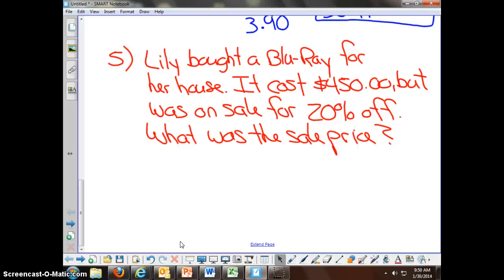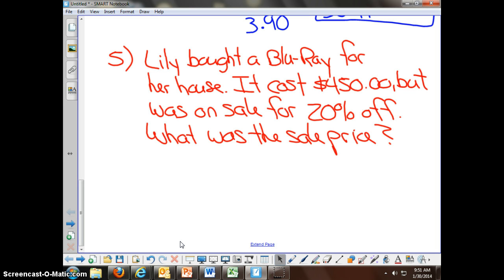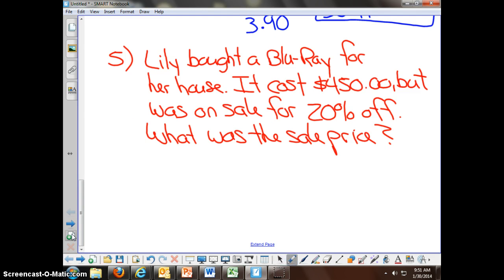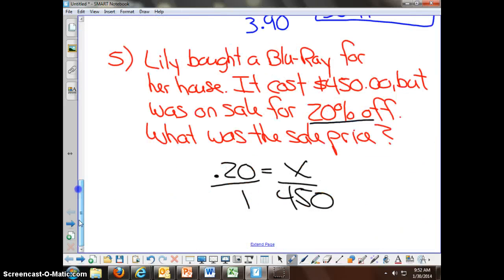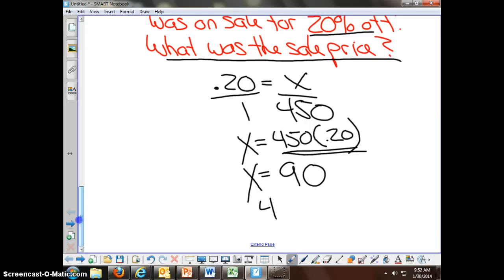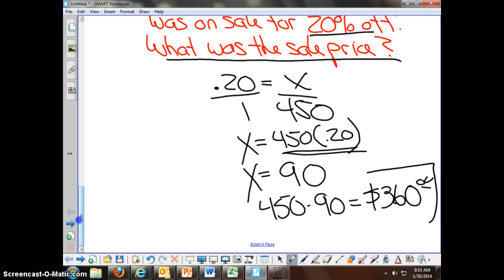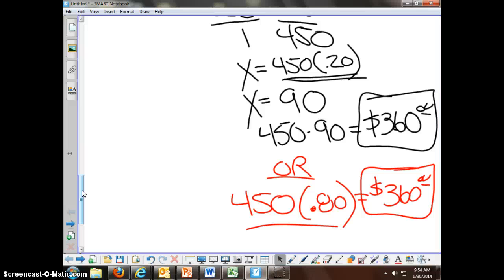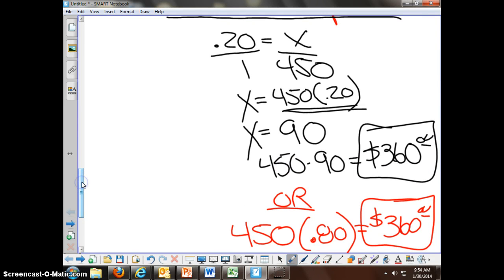Lily's Blu-Ray Sale Price